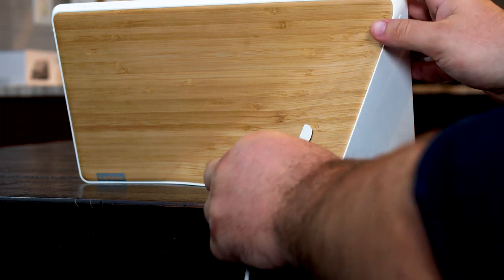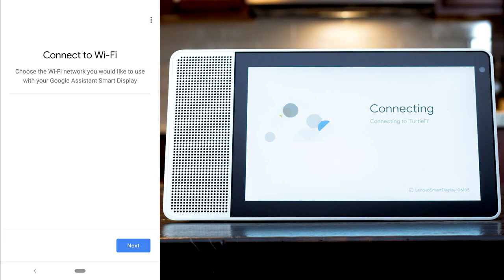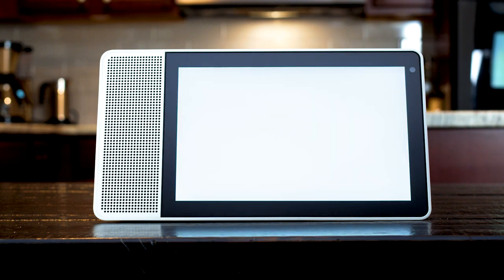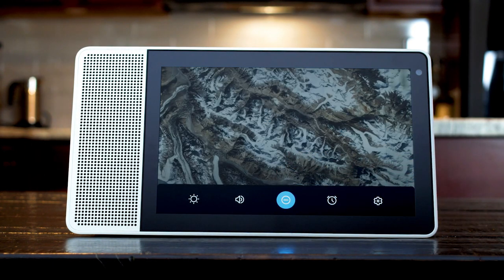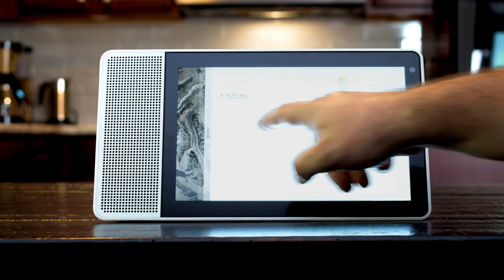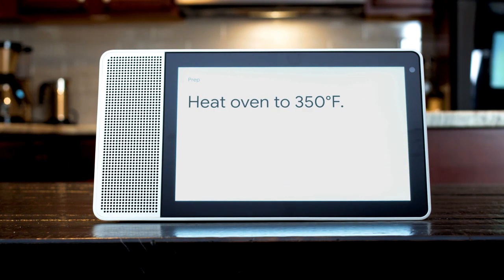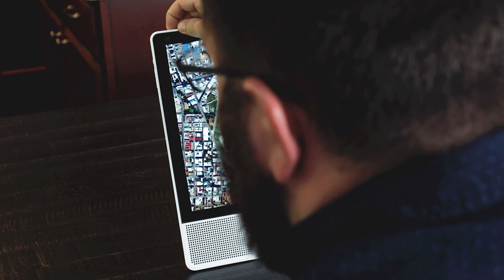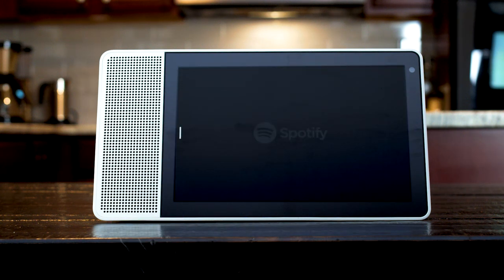Smart Home - How Do I Set Up and Use the Lenovo Smart Display?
In this video, we will show you how to set up and the Lenovo Smart Display from the Lenovo Smart Home product series.